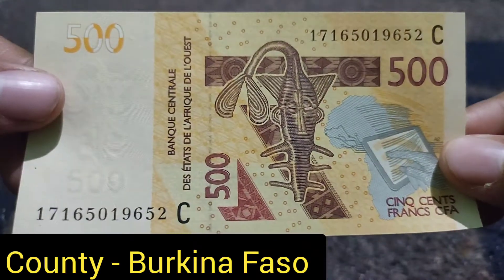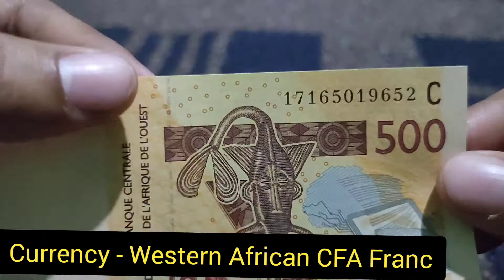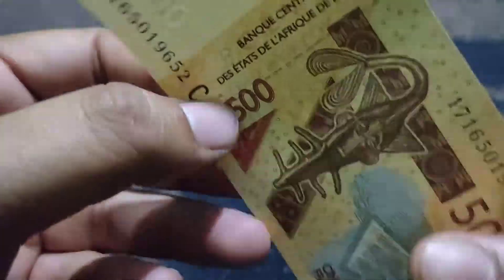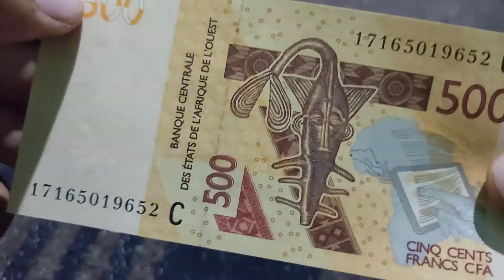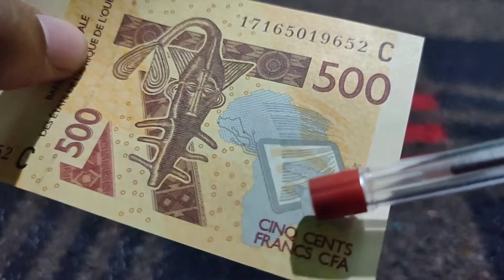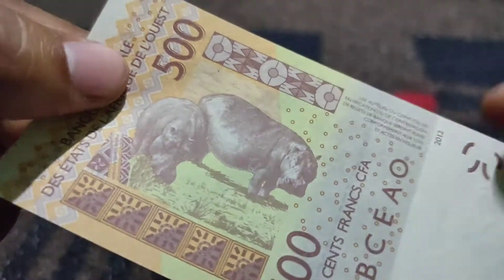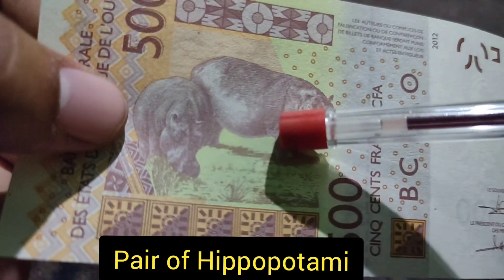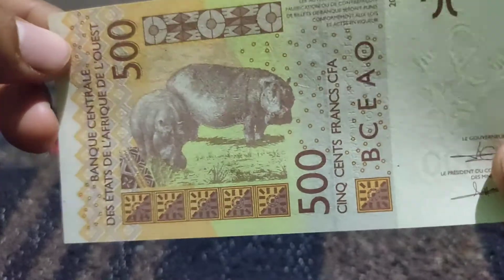Burkina Faso || Western African CFA Franc